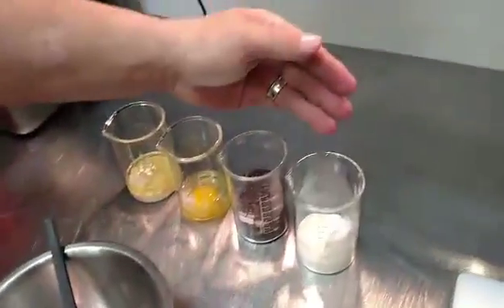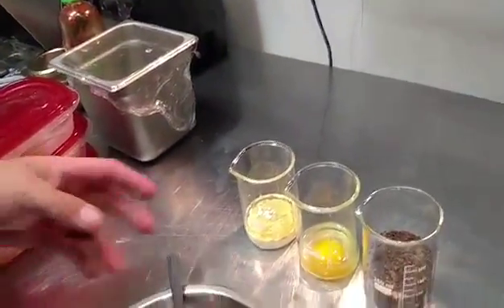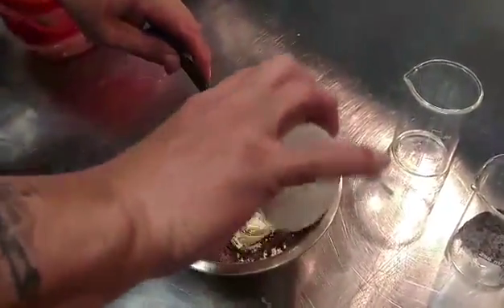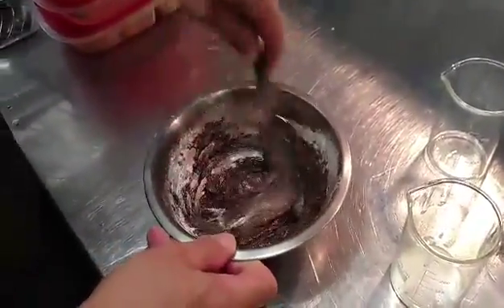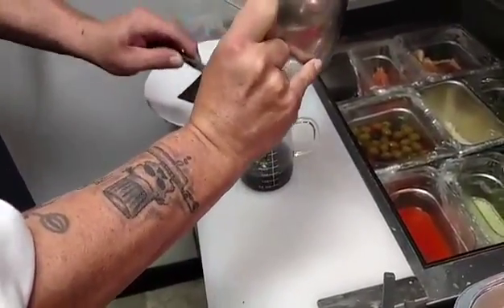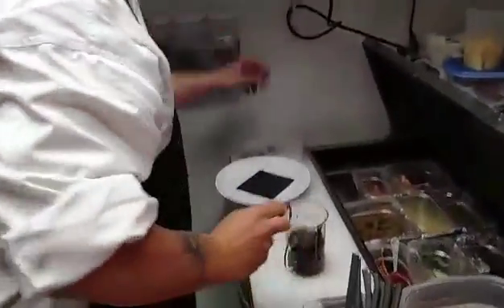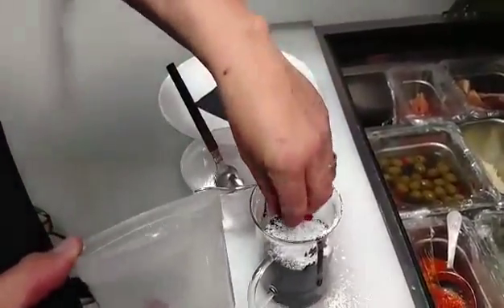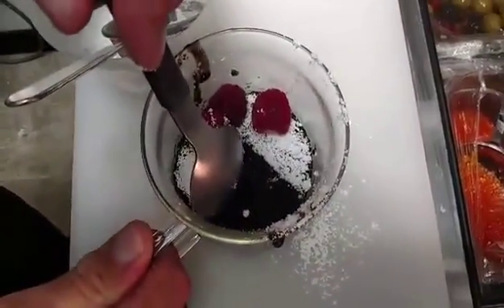Molecular Gastronomy Experiment for Kids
Executive Chef Sean C. Thomas of The Chemist - Craft Cocktails and Modern Cuisine in Myrtle Beach, S.C., has a fun and easy molecular gastronomy experiment that parents and children can do at home.

Ingredients:

1/4 cup all-purpose flour
3 tablespoons sugar mixed with 2 tablespoons cocoa powder
1 egg
3 tablespoons vegetable oil mixed with 3 tablespoons milk

Now watch the video to learn how to conduct this tasty experiment!